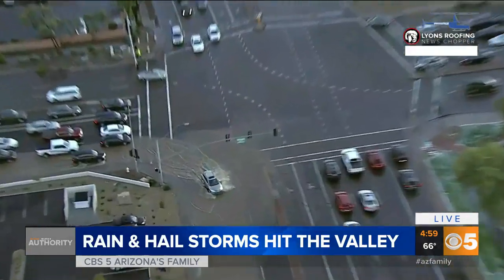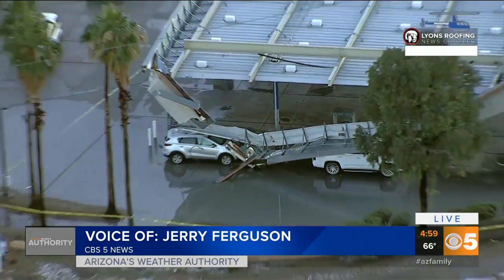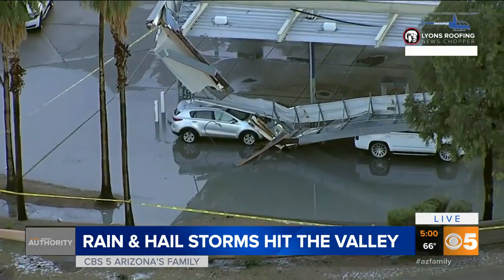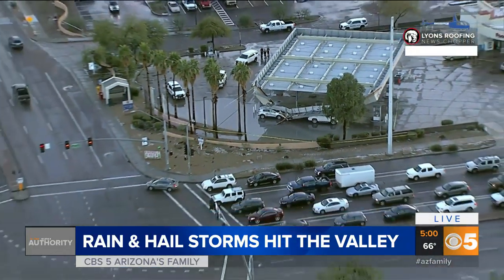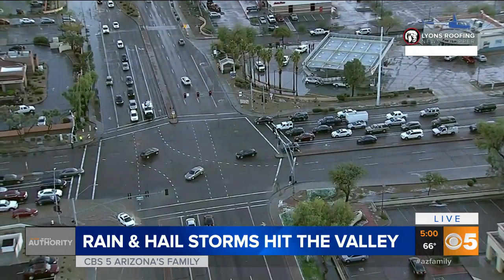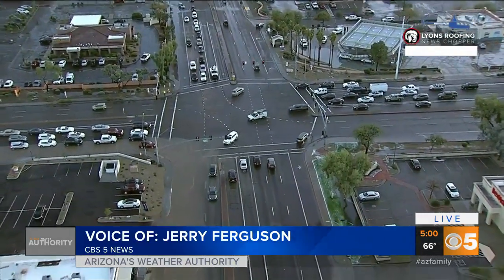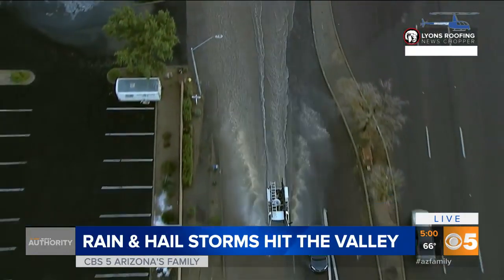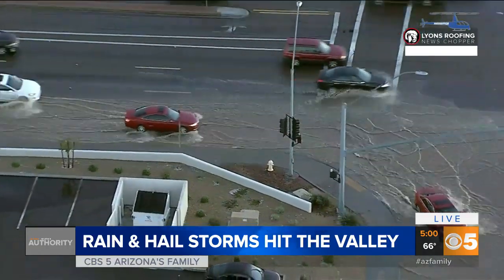Storm causes gas station roof to collapse in Glendale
Monday's unlikely storm forced a gas station roof to collapse near 67th Avenue and Bell Road.